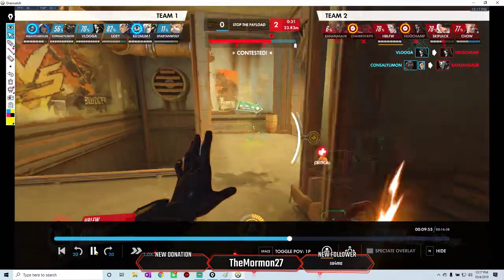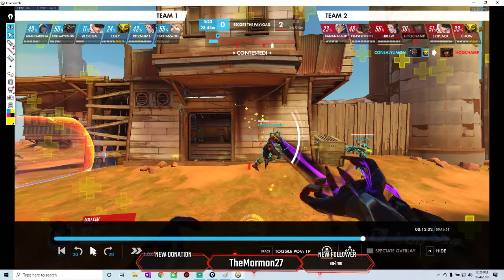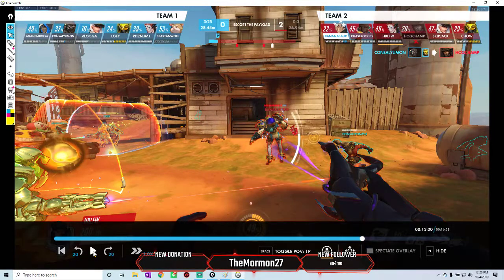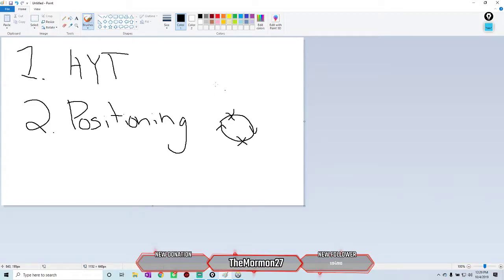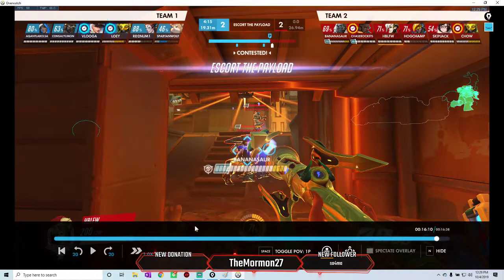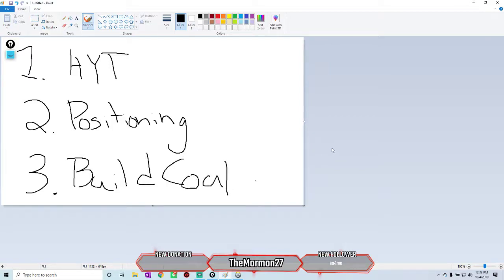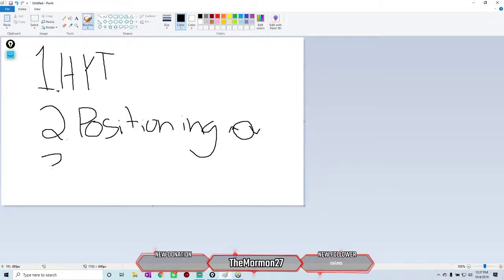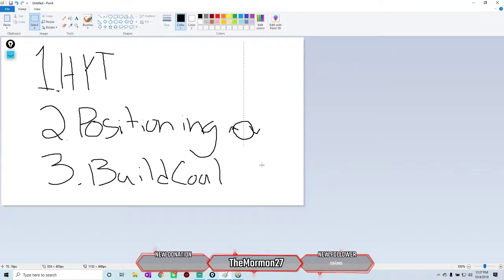Hblfw's vod... again 10-4-19